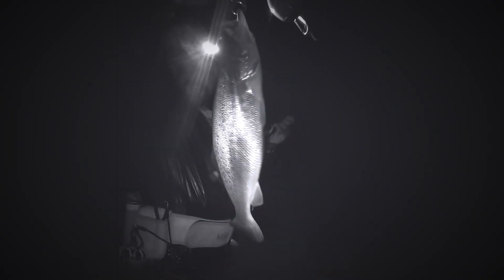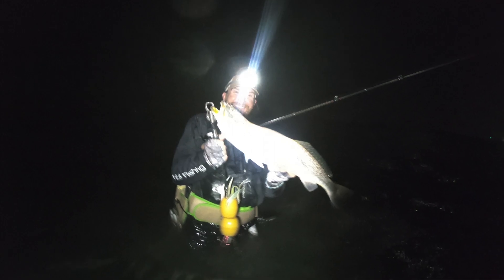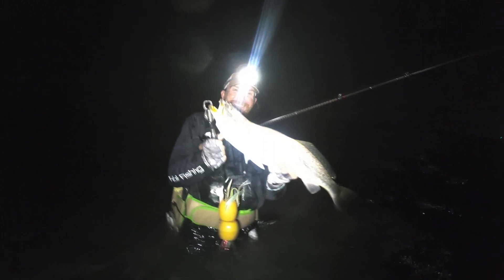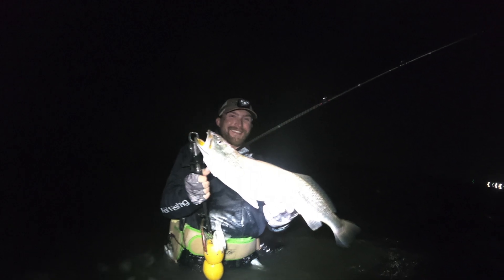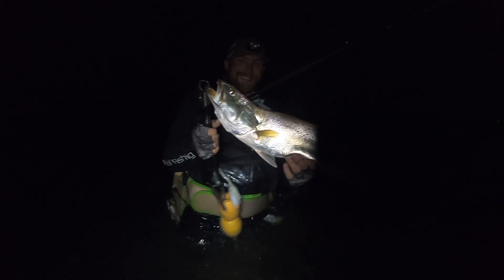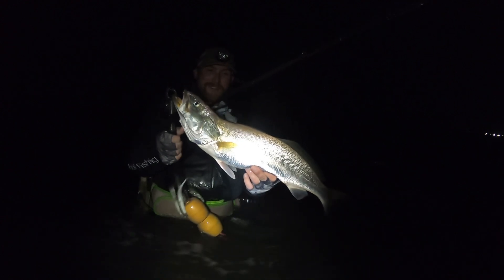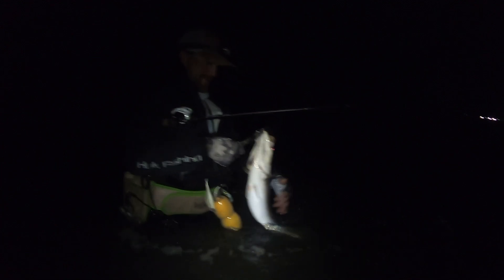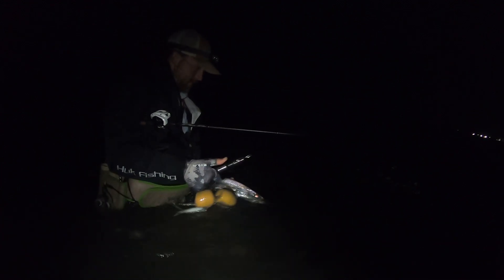Short Wade During a Front in Aransas Pass Paid off for Gator Trout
I worked all day but couldn't resist taking a couple buddies for a short wade.  Conditions were set, front pushing through any minute, low pressure.  We decided to hit a spot close to harbor and fish a flat with some deep water close since tide was falling out.  It paid off, aimed small and missed small.  Was crazy non stop action and the footage kinda sucks cause its dark but I couldn't resist sharing my buddies big fish.   Hope yall enjoy

GEAR:

Reel(s):
Shimano SLX150 XG 8:2

Rod(s):
Drew's Custom Rod - 6'5" - Light Wader
*** DREWS CUSTOM RODS - FACBOOK & INSTAGRAM @drews.custom.rods ***

Lure(s):
K Wiggler - Sand Color
Jordans Fish Tails - Spook Jr - Mafioso Color
Mirrorlue - Little John XL - Pearl

Terminal Tackle:
Yozuri Flourcarbon Leader - 20lb
Power Pro Braid -  30lb Green
Fins Braid - 30lb Windtamer Green
Knotty Hooker - 1/16 screw lock jig head

Additional Gear:
ForEverlast 15 Gallon Fish Tote
Danco - 6.5 Drifter Tournament Series Pliers
Danco - Chartreuse and Green Floating Net
Coastal Fishing Gear - Wade Strap Vest
Boga Grips - 15lb Max
Costa Del Mar Sunglasses - Ocearch Reeftons - Green Inshore Lens

Boat:
2008 Shallowsport Sport 21'
2021 Suzuki 200 SS
Minn Kota iPilot
Simrad Go7 with Texas One Chip